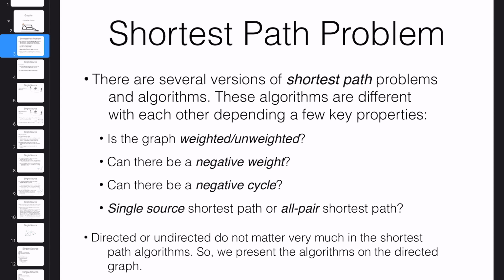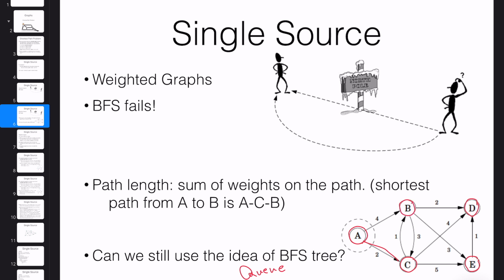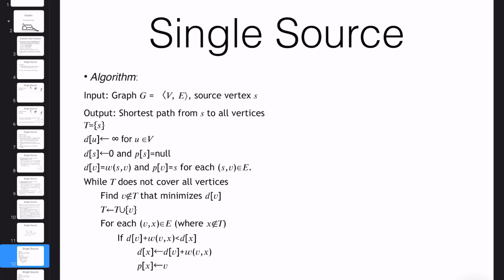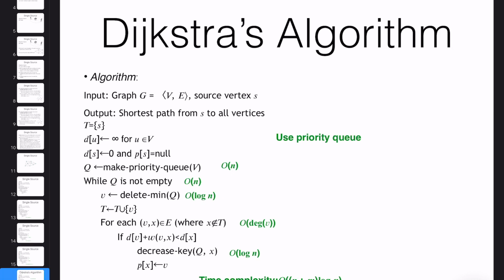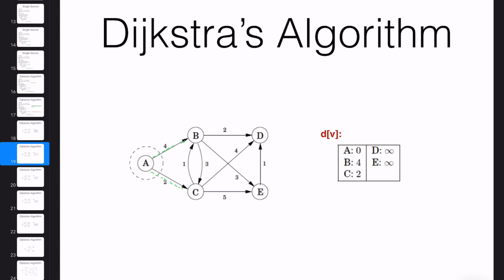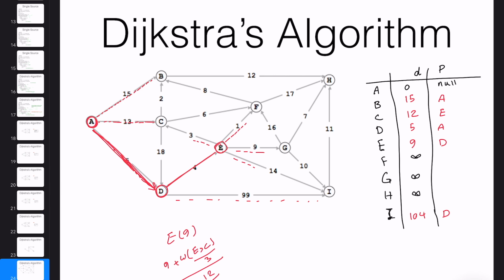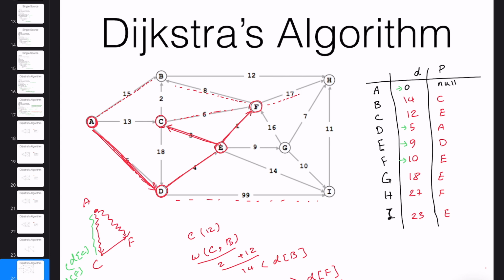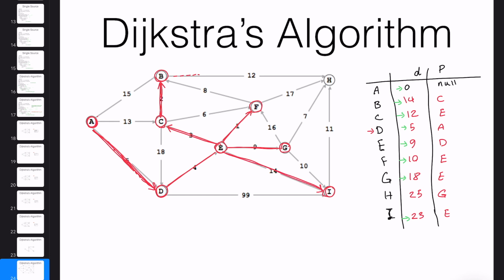COMP359 - Design and Analysis of Algorithms - Shortest Path - Part1